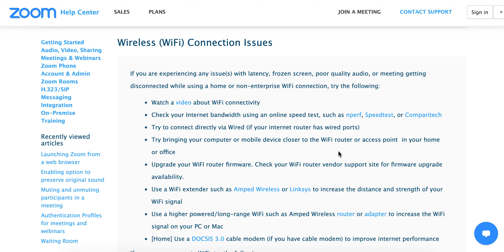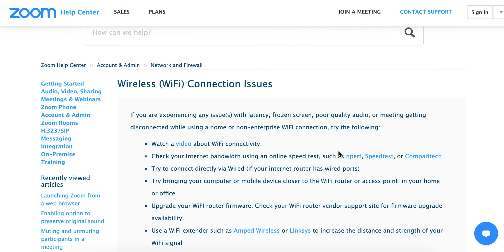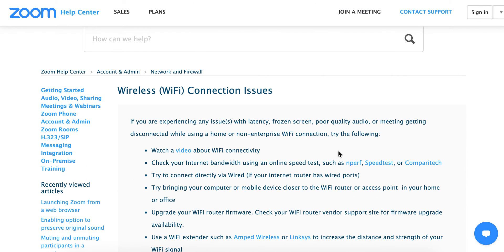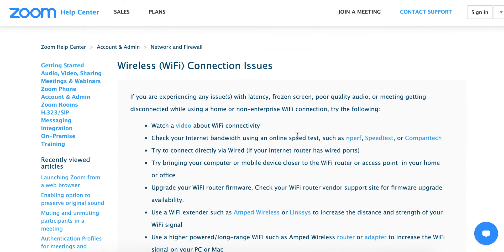Why does your Zoom keep freezing?